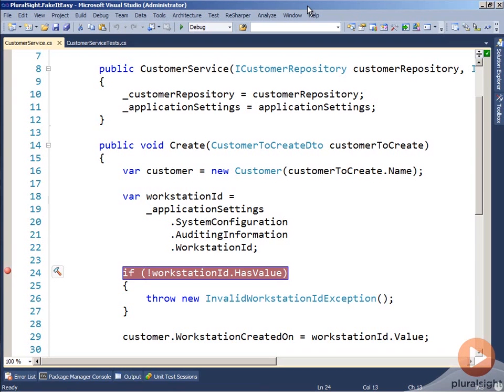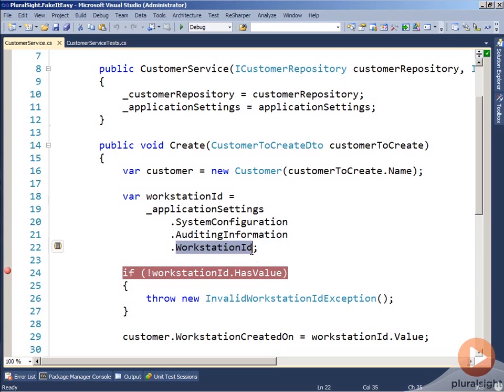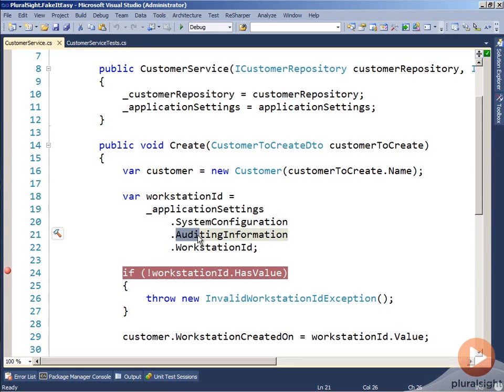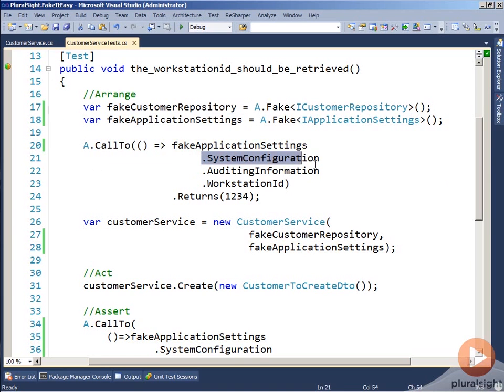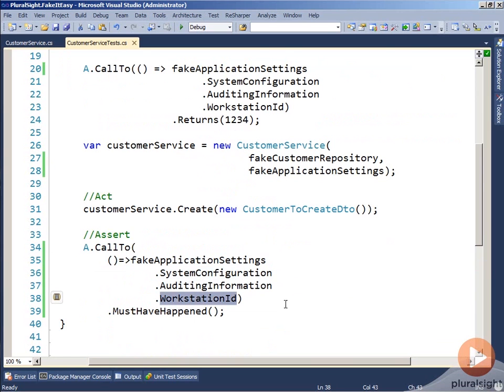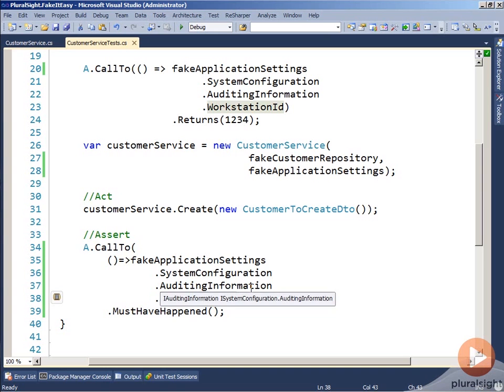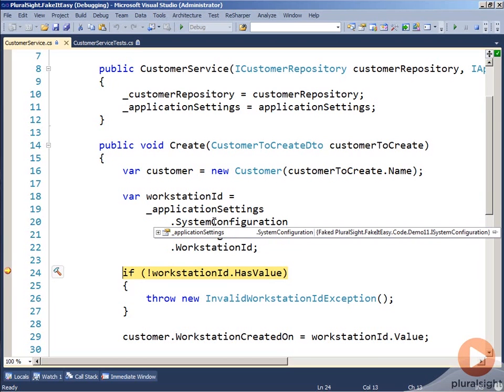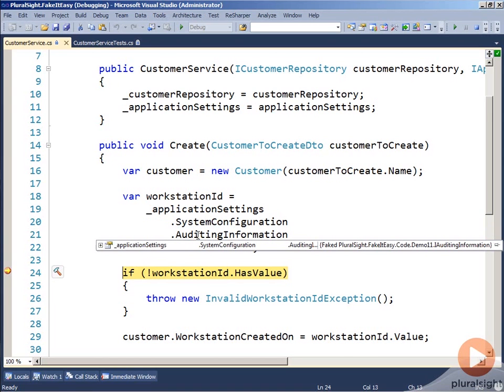Create mock objects with .NET FakeItEasy | Pluralsight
FakeItEasy is a .NET framework for easily creating mock objects in tests.  In this video excerpt from Donald Belcham and Jim Cooper's new course FakeItEasy, you'll see how easy it is to create a mock object with complex nested hierarchies.  In the full course the duo also covers topics such as AAA syntax, ordered assertions, and strict versus loose mocks.

Create mock objects with nested hierarchies with FakeItEasy | Pluralsight